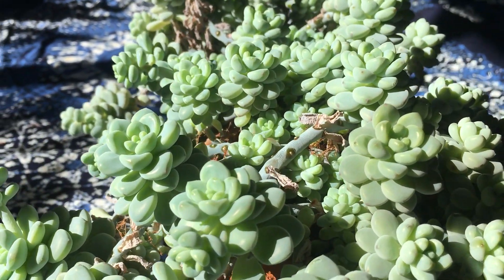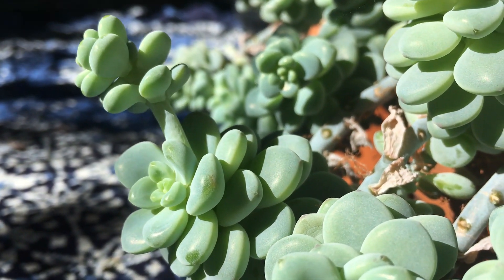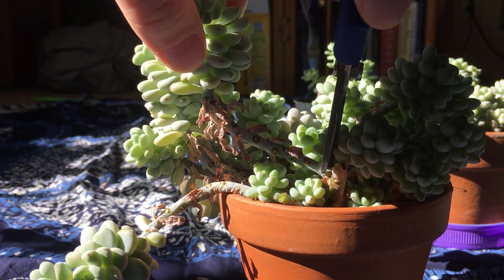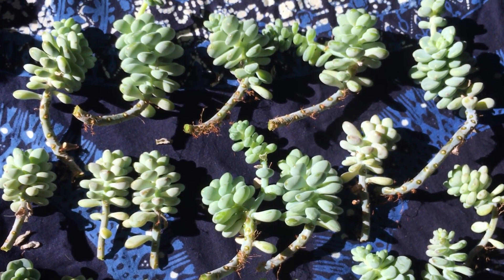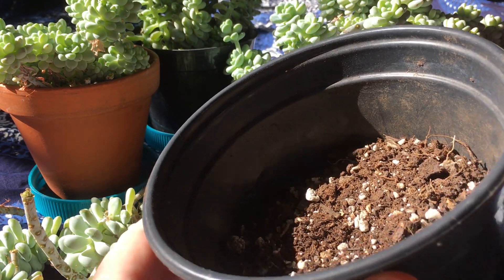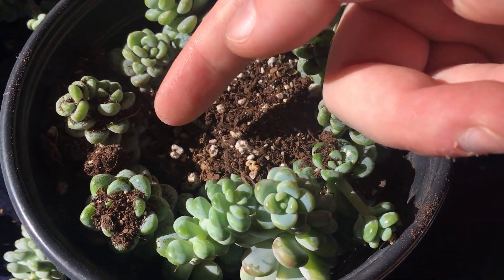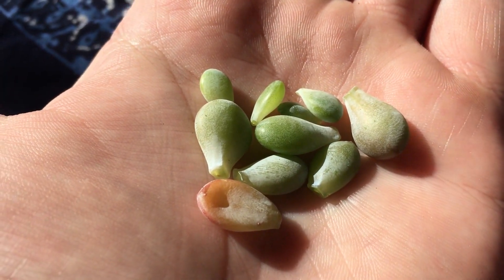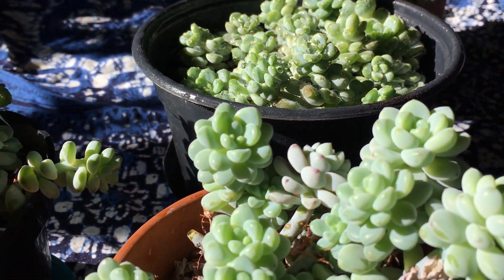Sedum clavatum 🌵 Succulent Pruning & Propagating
Pruning the Sedum clavatum succulents, and propagating the stem cuttings with two easy methods of planting.

Josefina by Quincas Moreira